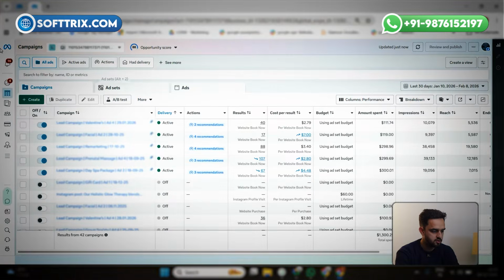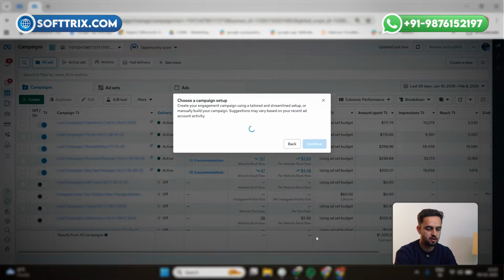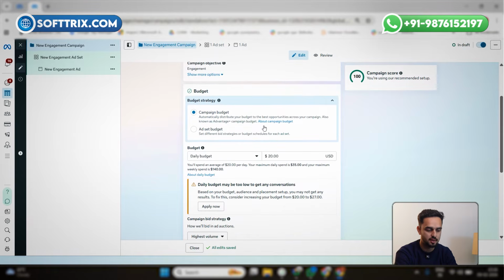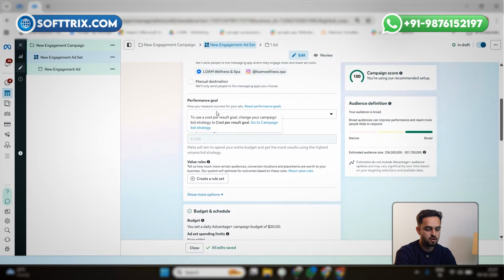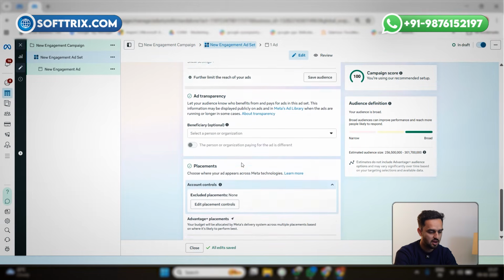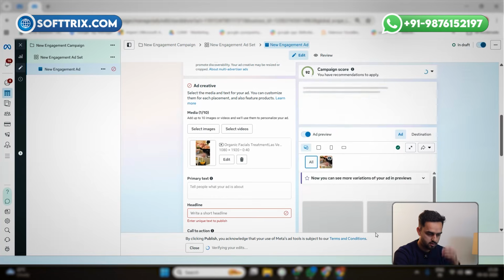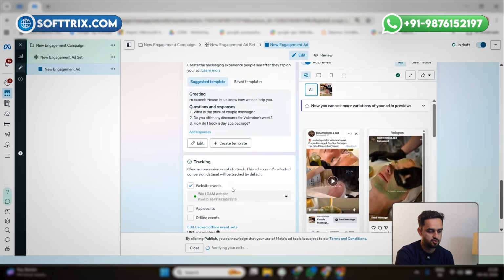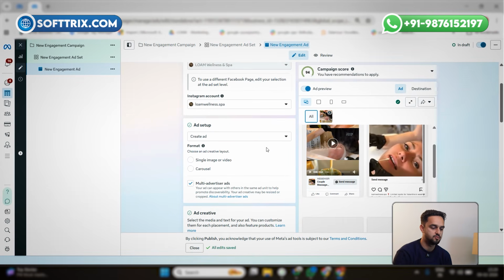How to Create a Meta Engagement Campaign | Step-by-Step Facebook & Instagram Ads Tutorial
Want more leads through Instagram & Facebook messages? 💬🚀 Learn the exact Messenger Campaign strategy to generate direct conversations using Facebook Ads Manager.

In this video, we break down the step-by-step process to create a Facebook Messenger Campaign using the Engagement Objective. Whether you want customers to message you on Instagram DM or Facebook Messenger, this campaign setup will help you drive high-quality conversations and convert leads faster.

✅ How to create a Messenger campaign inside Meta Ads Manager
✅ Which objective to select for Instagram & Facebook messaging ads
✅ Best campaign settings to maximize conversations
✅ How to choose automatic vs manual placements
✅ How to set up the right audience & targeting
✅ How to create an ad with the “Send Message” CTA

Timestamps:-
00:00 - Introduction & Topic Overview
00:48 - Open Facebook Ads Dashboard & Click Create
01:07 - Selecting Campaign Objective (Engagement)
01:23 - Messenger / Instagram / WhatsApp Options Explained
01:37 - Choosing Manual Engagement Campaign
01:47 - Campaign Level Budget Setup
02:23 - Ad Set Level Destination Settings
02:59 - Selecting Maximum Number of Conversions
03:20 - Choosing Audience & Location (USA)
03:33 - Placement Setup (Manual Placement)
04:00 - Uploading Image/Video for Ad
04:15 - Adding Primary Text & Headline
04:42 - Publishing the Campaign
05:15 - Final Summary & Closing Message